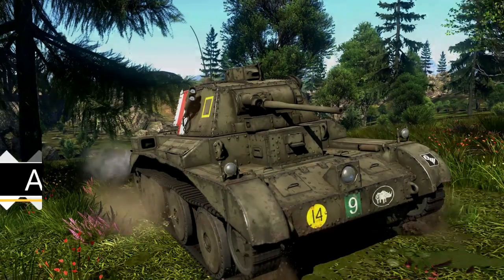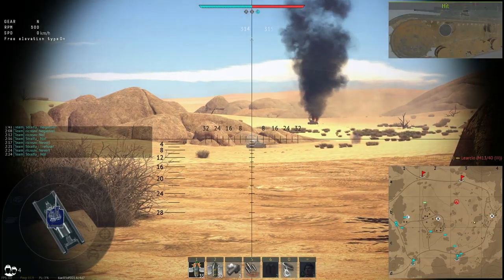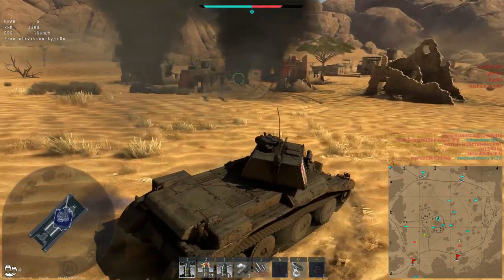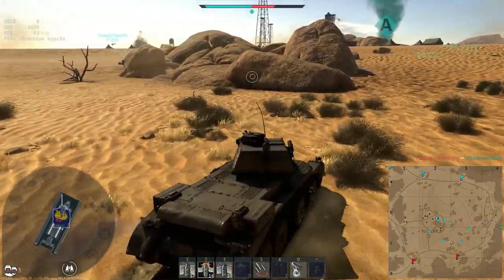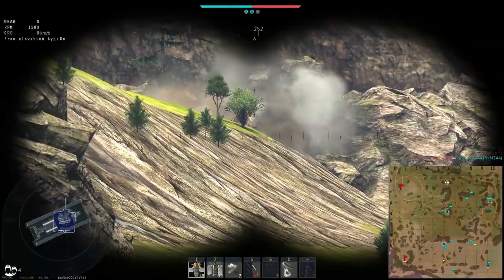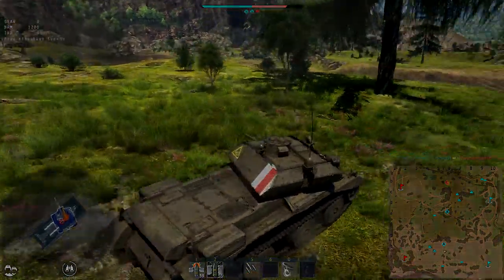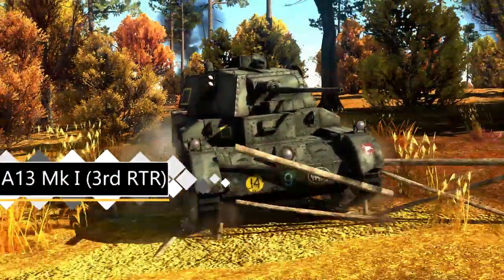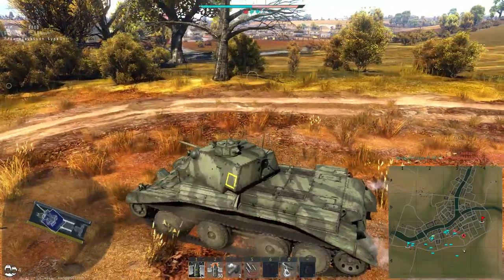WT: British ground forces Tier I- Review and analysis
Want something fancy, original and aircraft/tank related for your wall? Give my shop a look

lease leave feedback below!

If you have any requests or suggestions please leave them below! I'm always looking to improve the channel, I read through every comment and they're all greatly appreciated

I have purchased a licence to use the outro song 'Sweez' in my work directly from the composer Stan Forebee, check him out, very nice guy and very talented